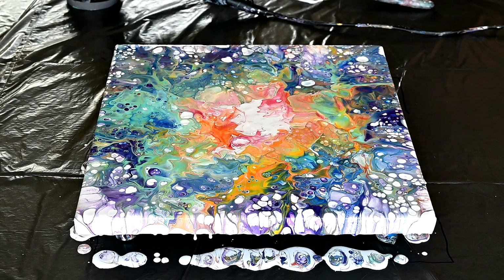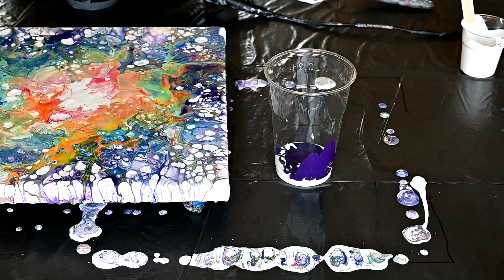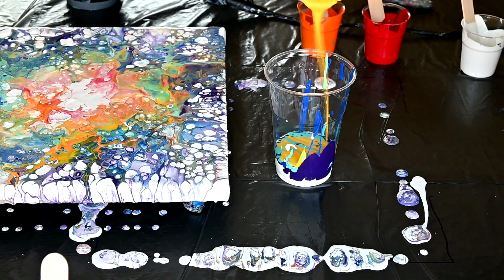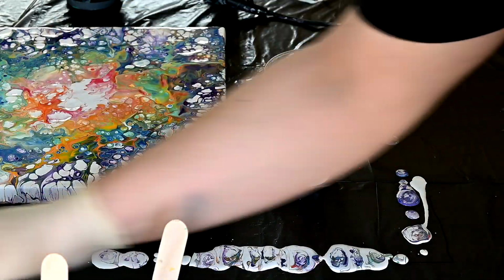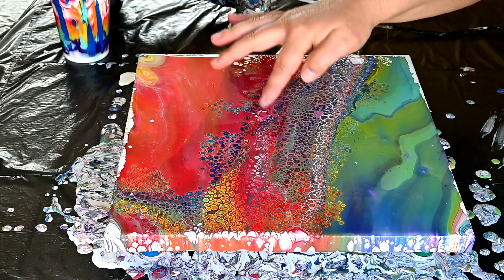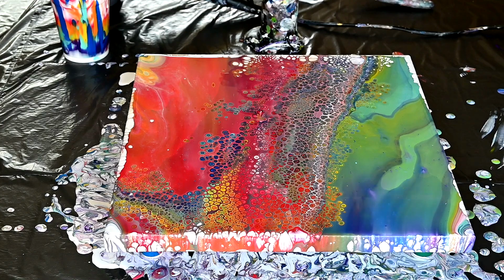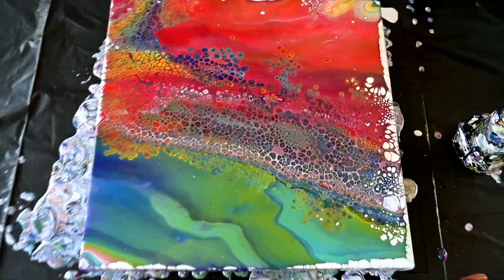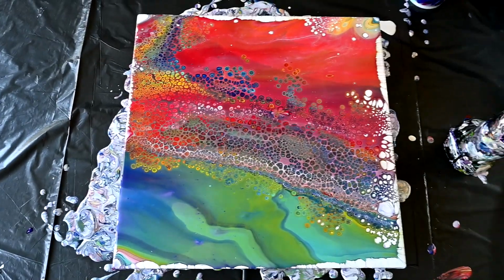(702) Rainbow sunset ~ Acrylic pouring flip cup tutorial ~ Fluid art ~ Abstract painting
I had an idea to do a rainbow pour with a hear dryer, but didn't tuned out nice. So I just did an flip cup and at the end I got beautiful abstract rainbow sunset painting.

Colours:
- Amsterdam azo yellow light
- Amsterdam azo orange
- Amsterdam carmine

All my paints are mixed with Boesner Guardi acrylic binder and acrylic emulsion and few drops of Pentart silicone oil.